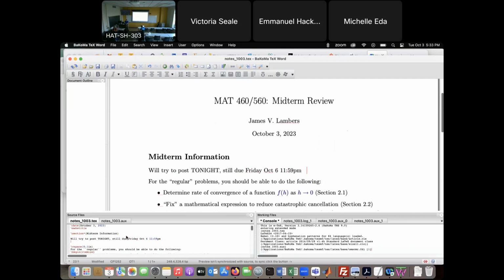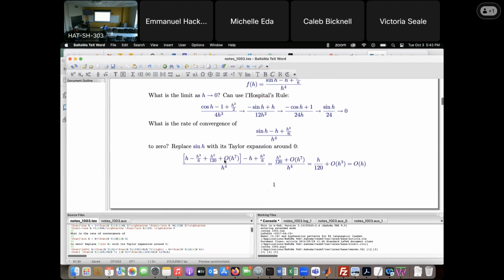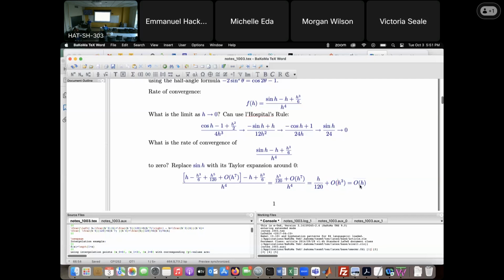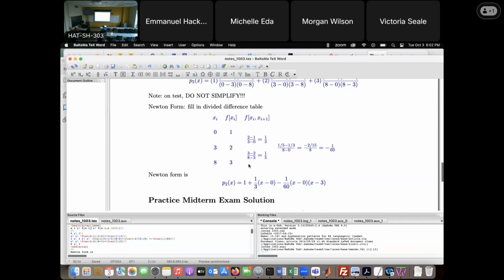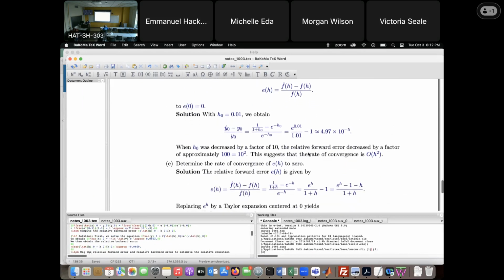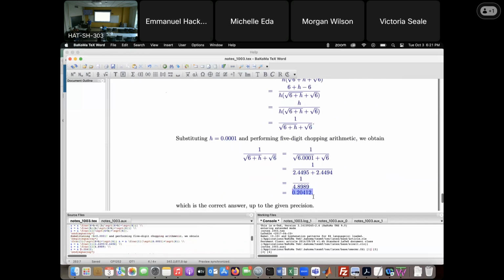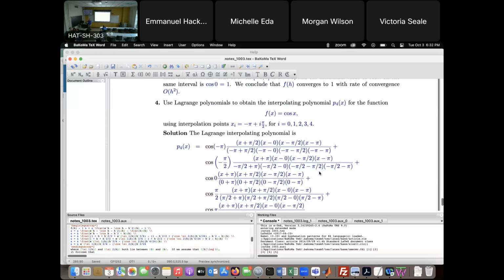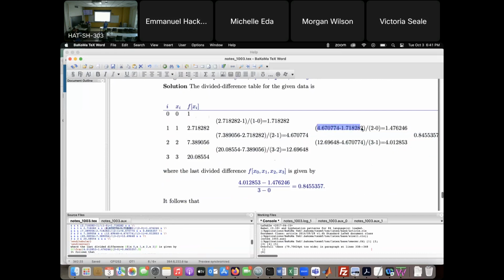MAT 460/560 Class Meeting 10/03/2023 5:30-6:45pm